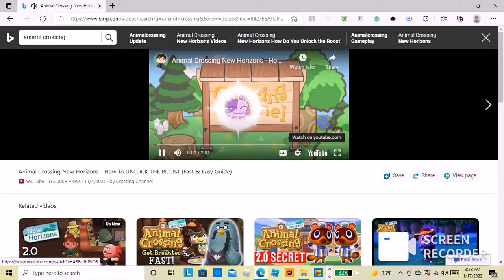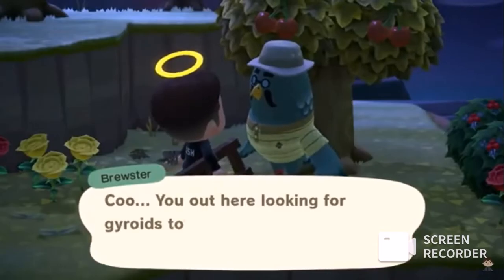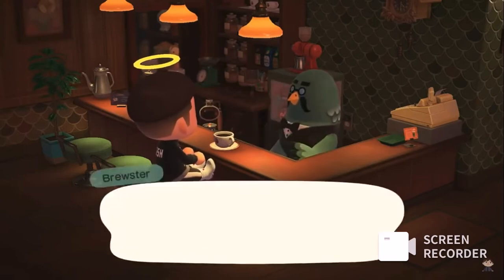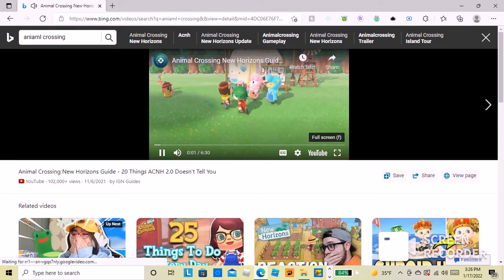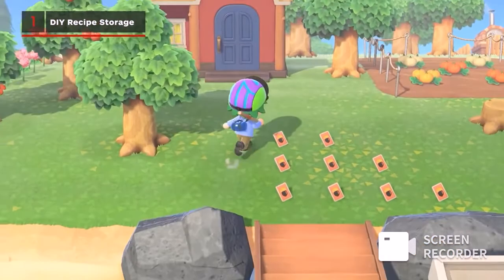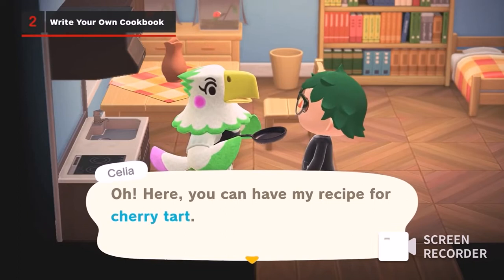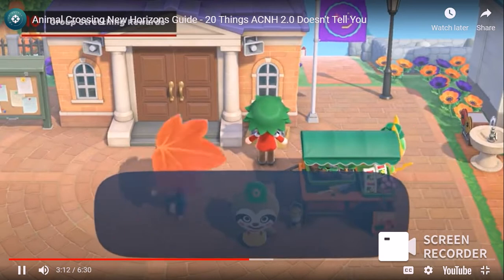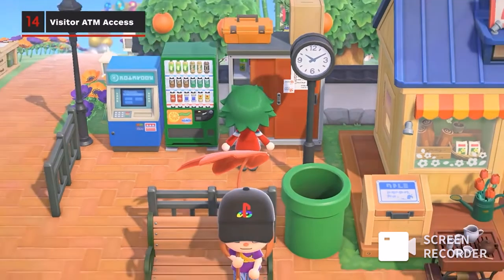crossing the river of animal crossing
crossing is not easy.